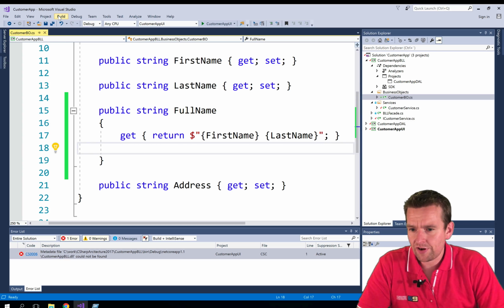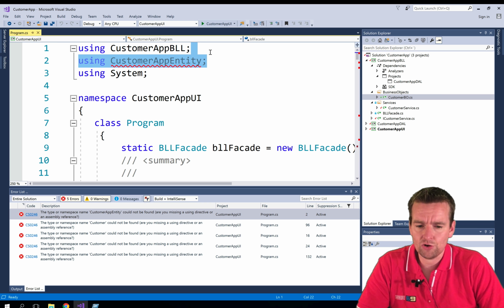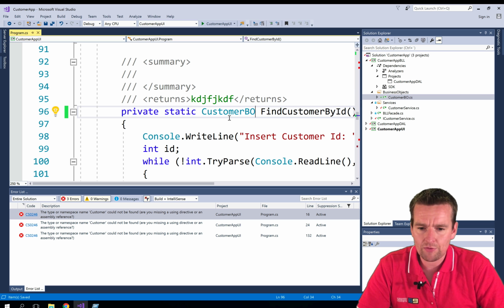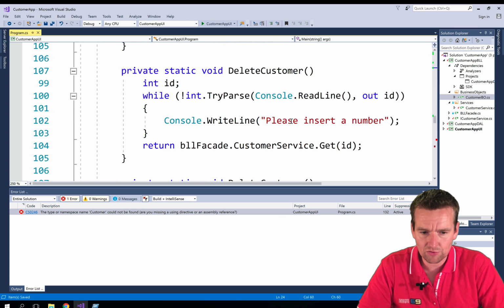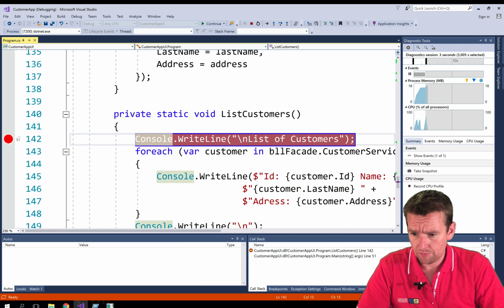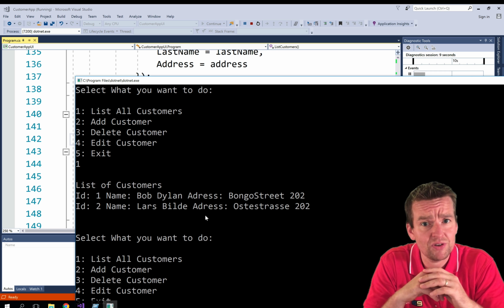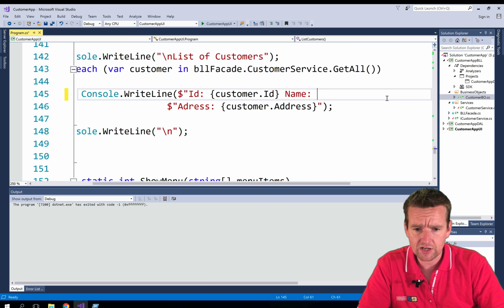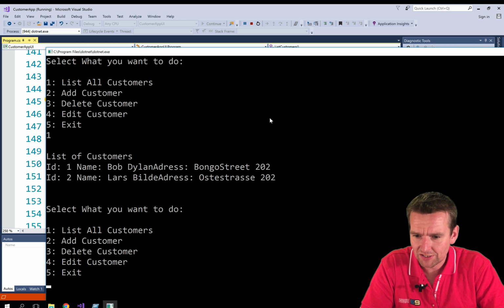C# Architecture and more with NET Core | S2P65 | Fixing remaining bugs in the UI